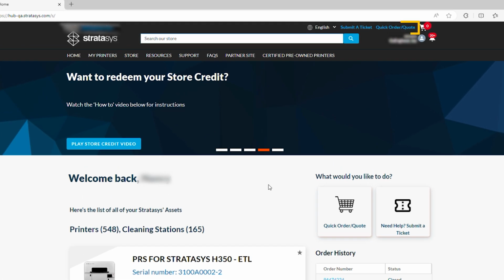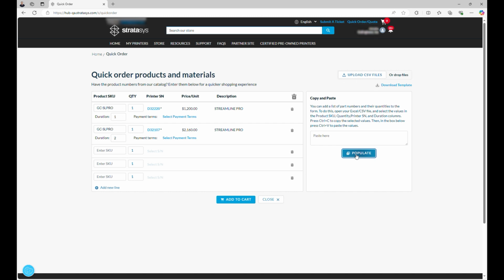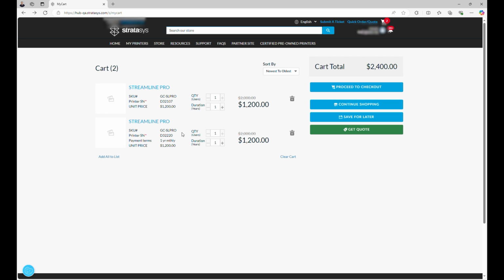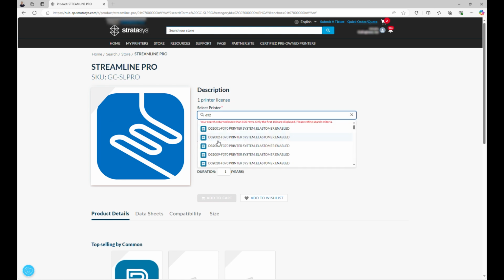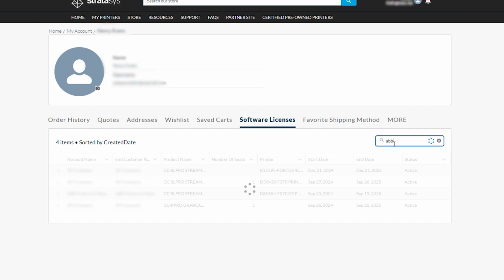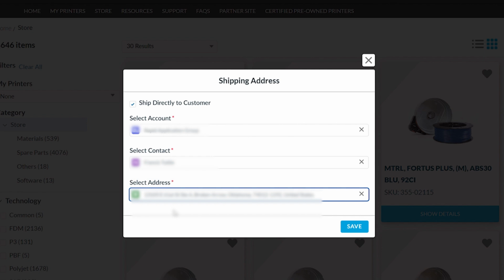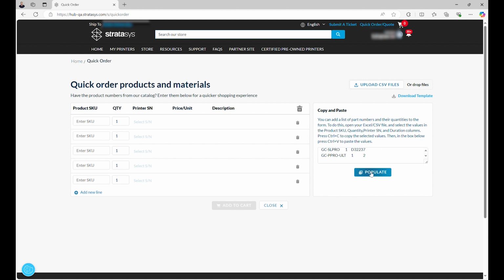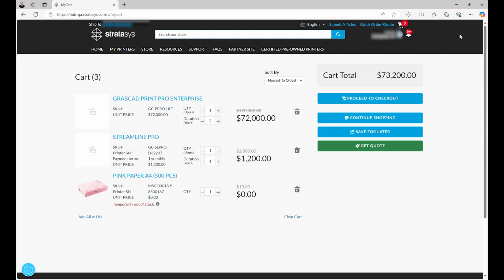Stratasys Academy | Customer Hub: New Features for Purchasing a Licence and Drop Shipping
Learn how to use the new features on Customer Hub to purchase software licenses and drop shipping for your 3D printer or account.